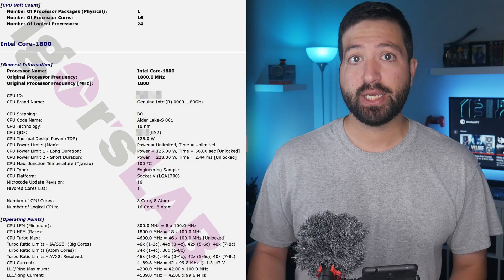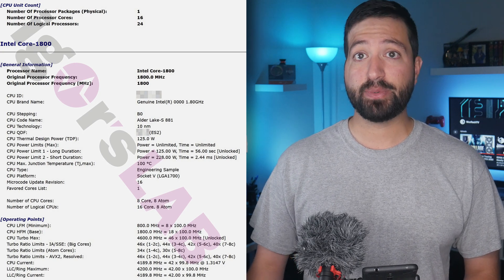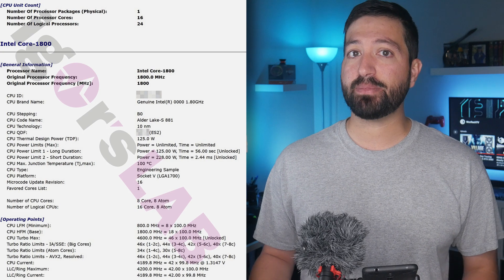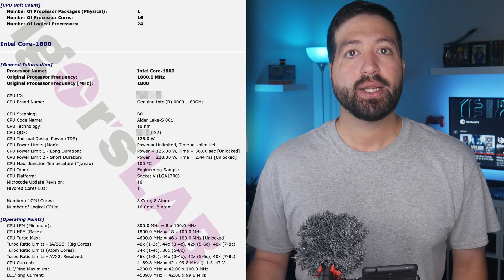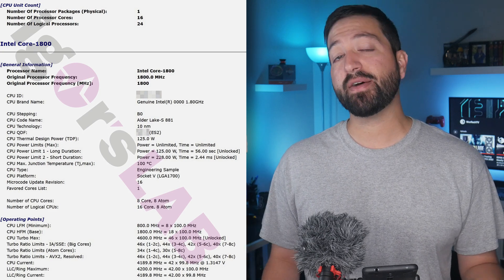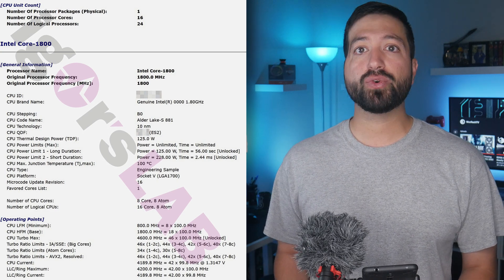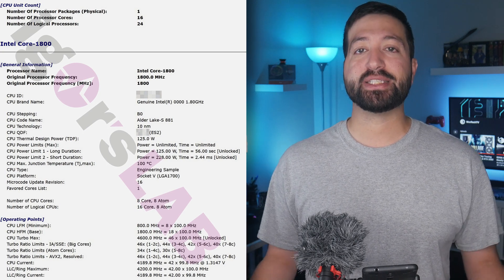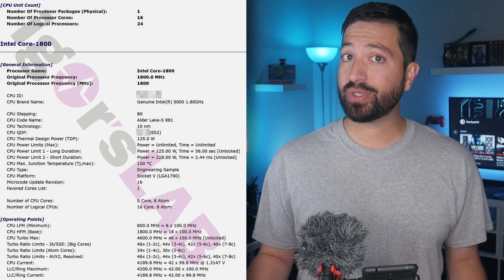Intel Alder Lake S Desktop Engineering Sample CPU Leaks Out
Intel Alder Lake-S 16 Core & 24 Thread Desktop ES CPU Leaks Out, Up To 4.6 GHz Clocks For Golden Cove & 3.4 GHz For Atom Cores at 228W